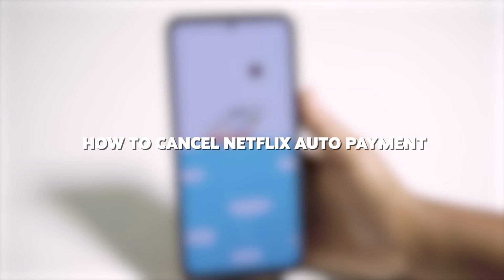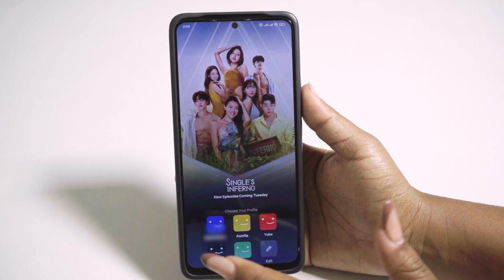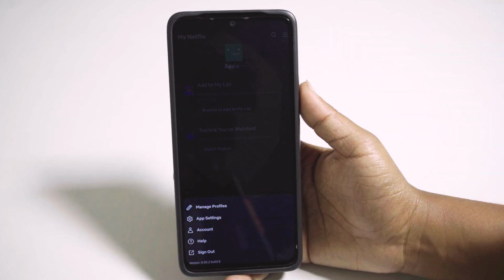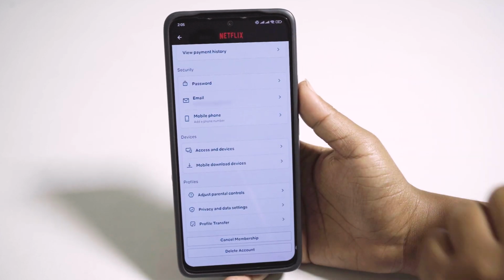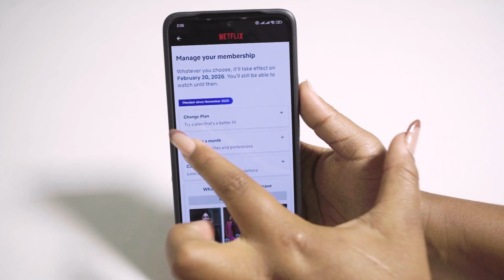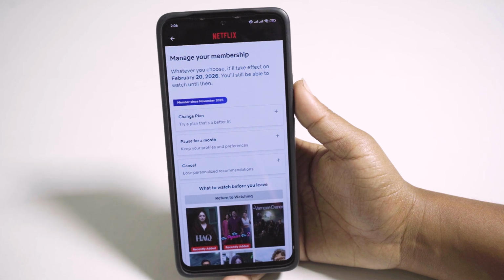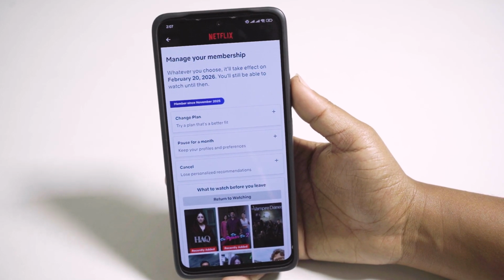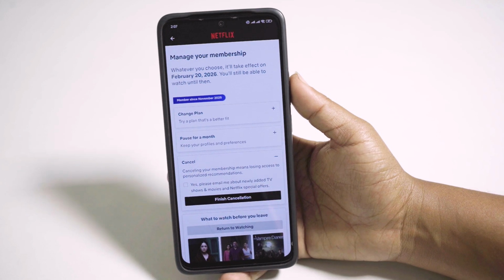How To Cancel Netflix Auto Payment | Stop Netflix Automatic Billing 2026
"How To Cancel Netflix Auto Payment | Stop Netflix Automatic Billing 2026" - A Video Guide by How To Tutorials.

This tutorial explains how to stop Netflix automatic payments on Android, iPhone, and PC, including cancelling through the Netflix website, Google Play Store, or Apple App Store (depending on how you subscribed). Learn how to check your billing date, remove payment method, and fix issues like “Cancel Membership” not showing or subscription still active after cancellation.